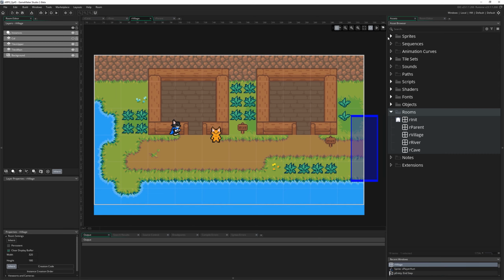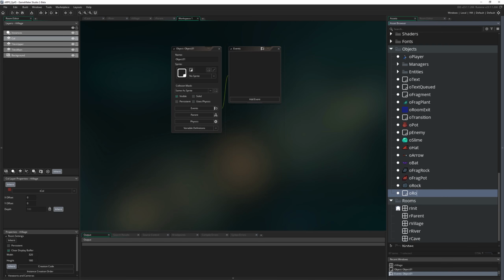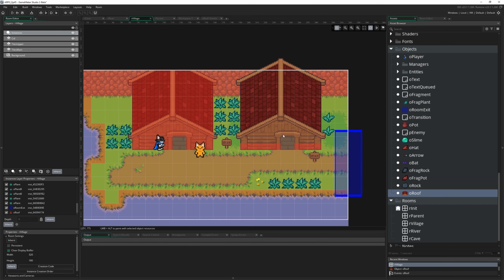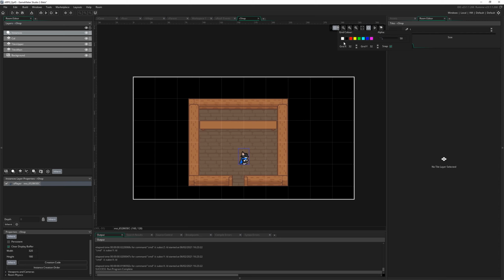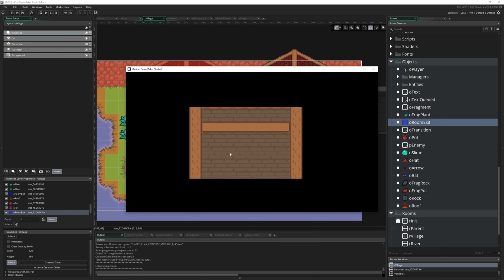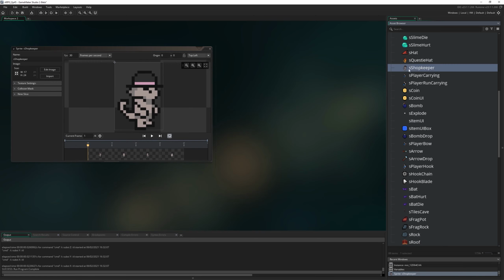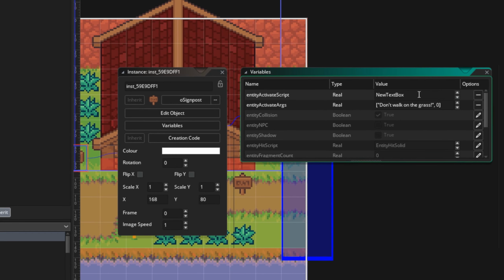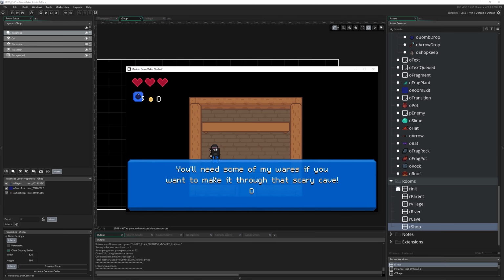GameMaker Studio 2: Action RPG Tutorial (Episode 46: Item Shop #1)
Learn to build a Zelda-like action RPG in GameMaker Studio 2, starting from nothing at all. Today we build the foundation for our shop, complete with a new room and a new NPC/glorified signpost.